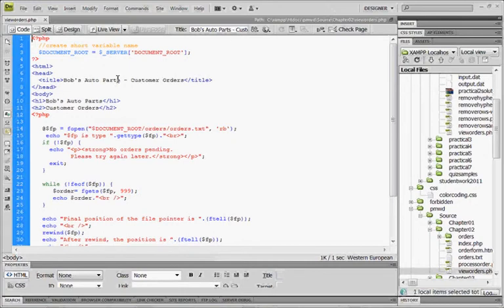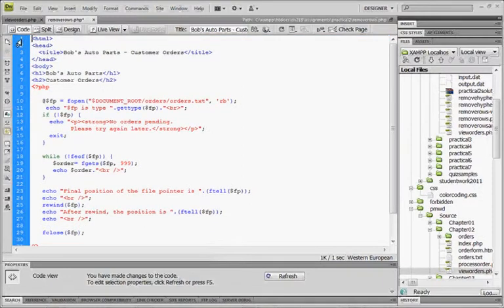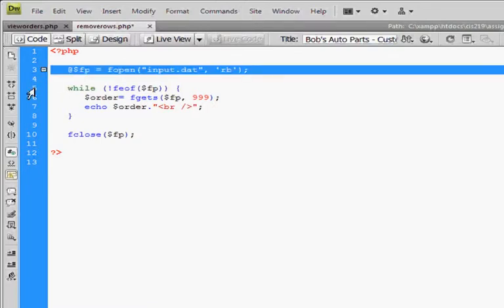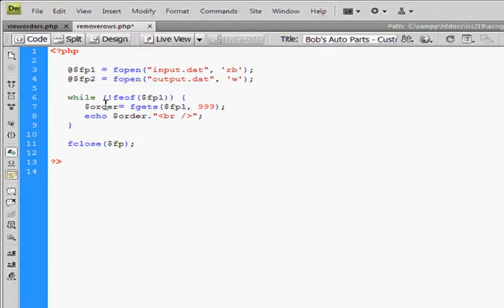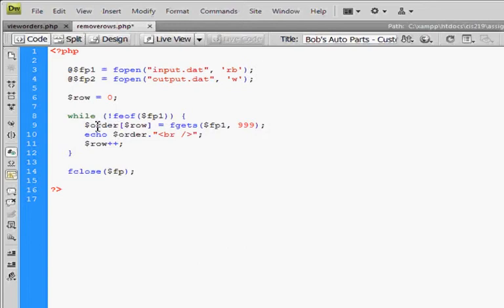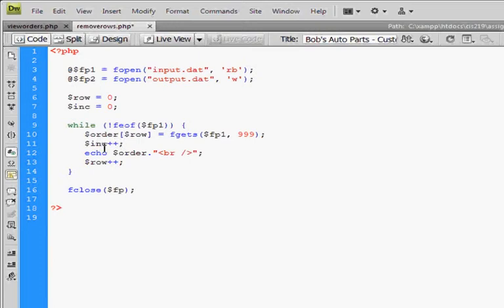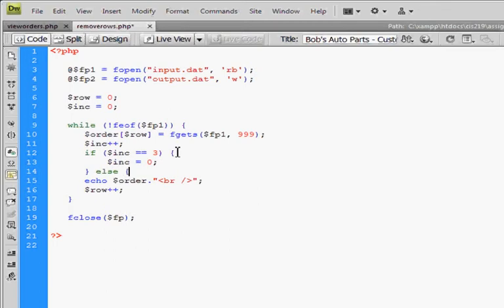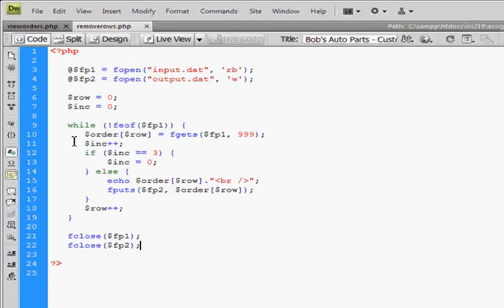PHP - How To Remove Rows From an Input File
This tutorial shows how to open an input file, save each row in an array, remove every third row, and save the results to an output file.